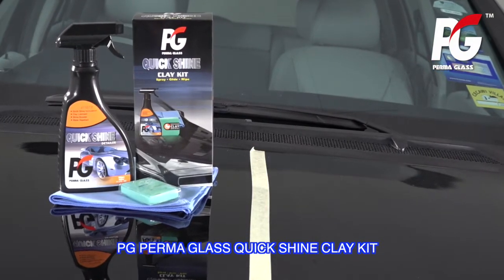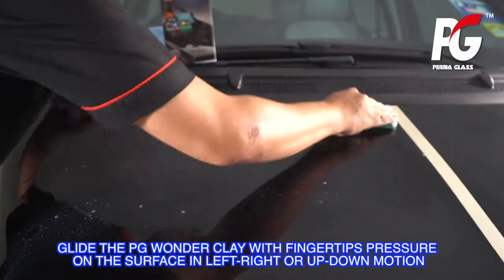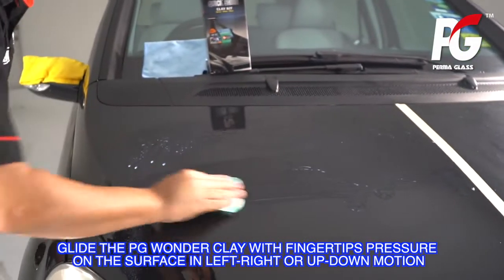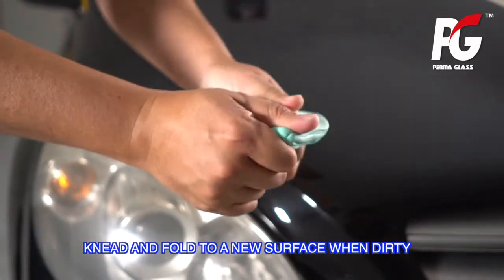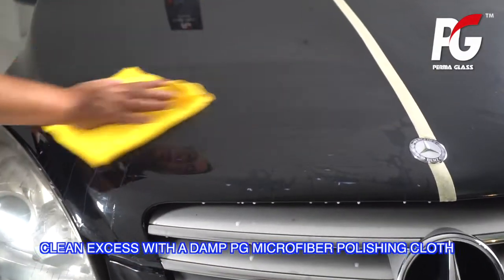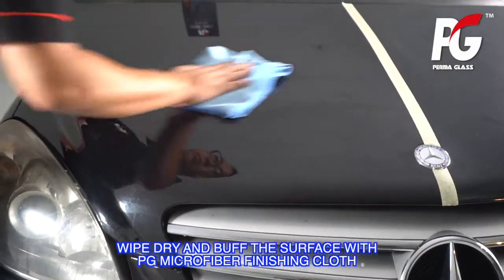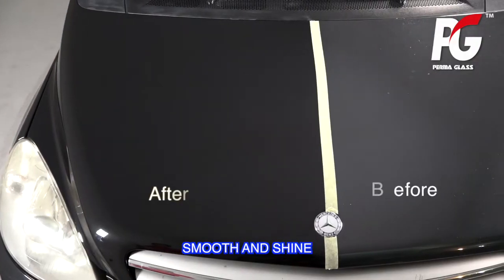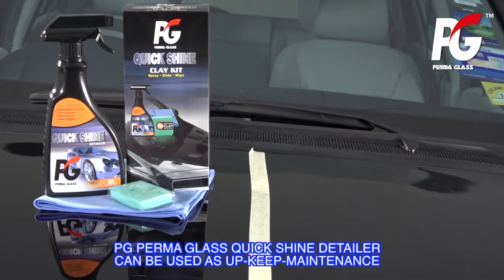PG Perma Glass Quick Shine Clay Kit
Video tutorial on how to use PG Perma Glass Quick Shine Clay Kit